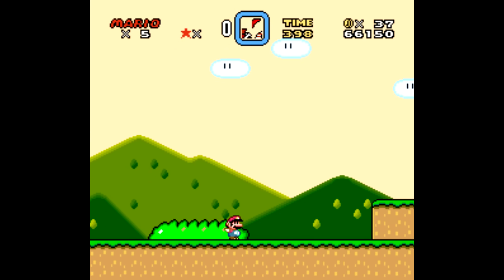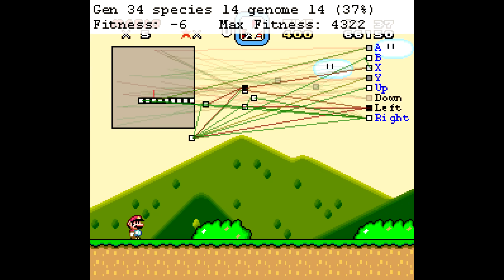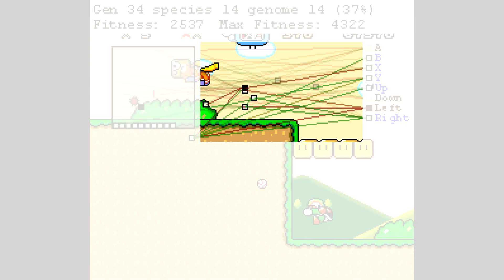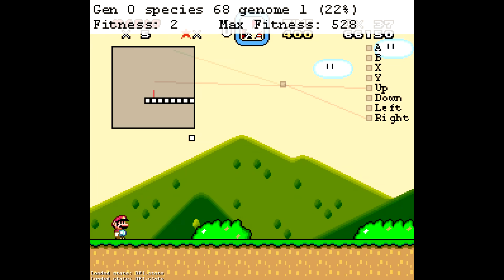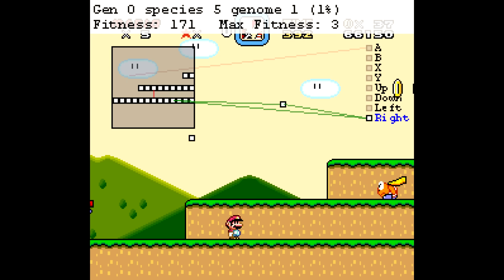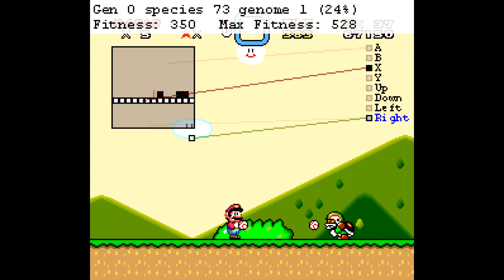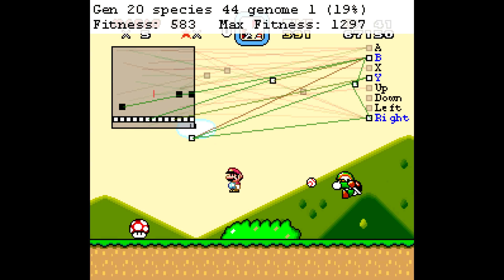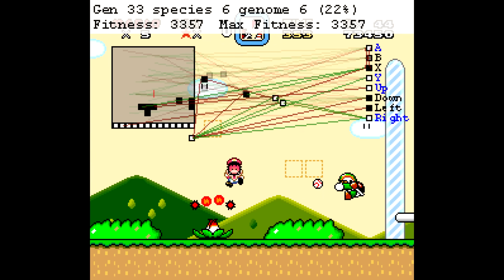MarI/O - Machine Learning for Video Games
MarI/O is a program made of neural networks and genetic algorithms that kicks butt at Super Mario World.